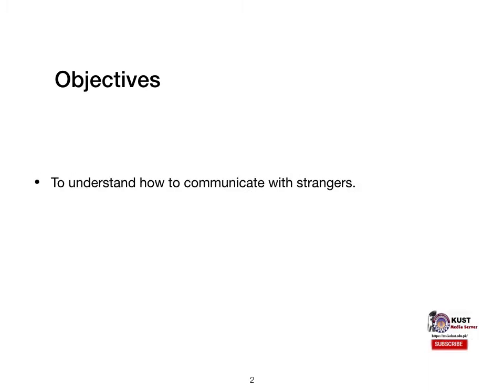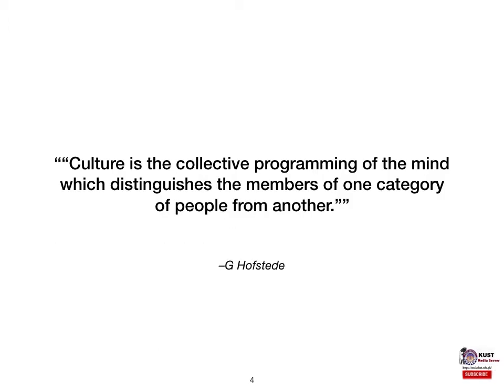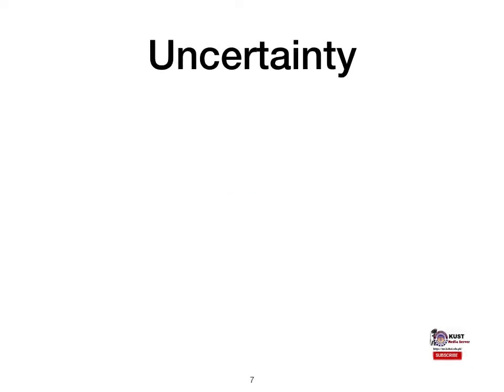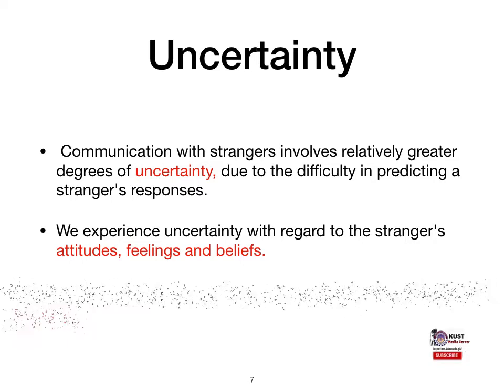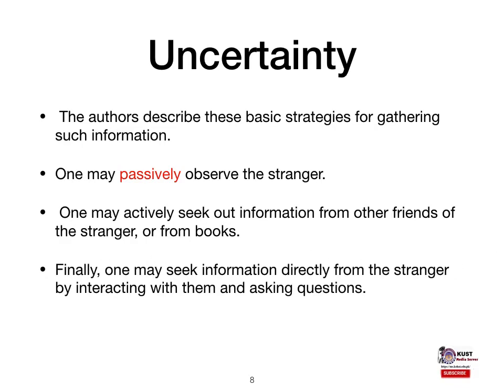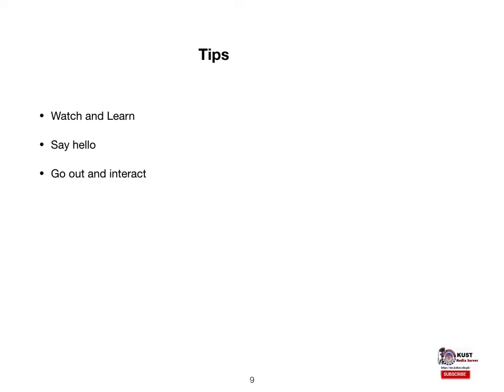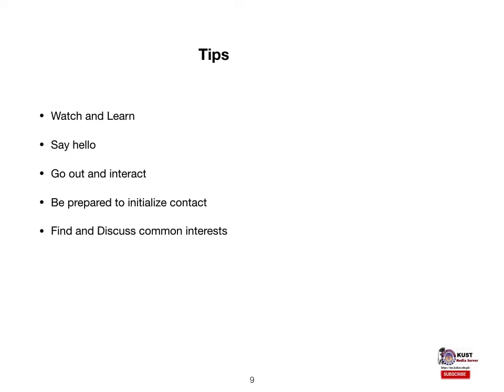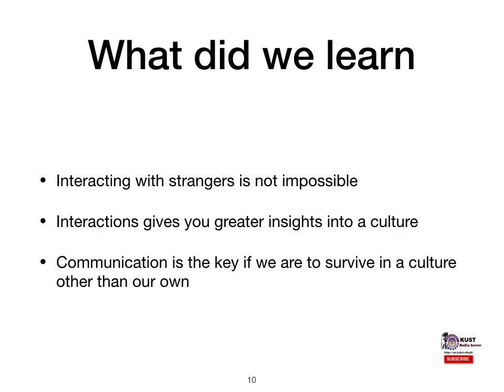interacting with strangers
Discussing in detail how to effectively communicate with strangers in settings other than your own.